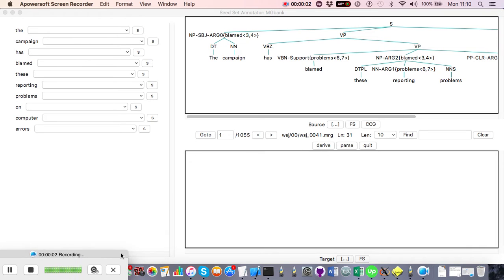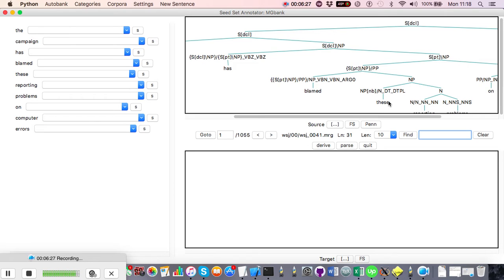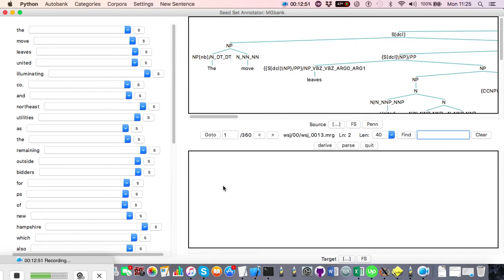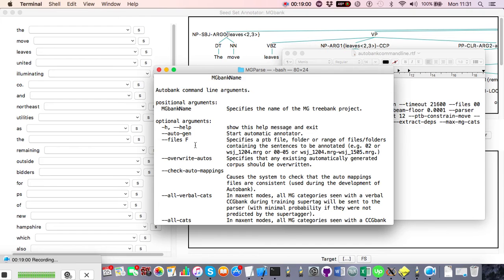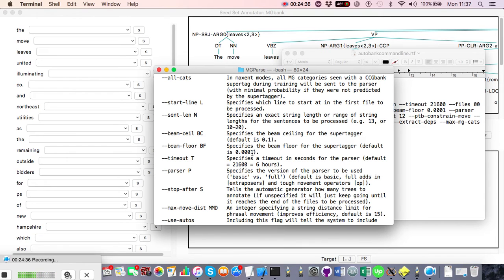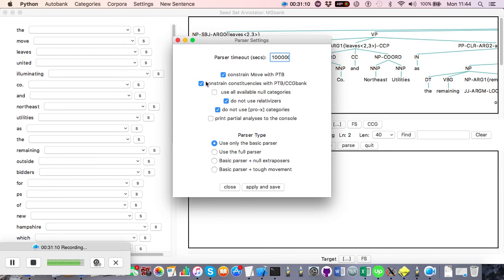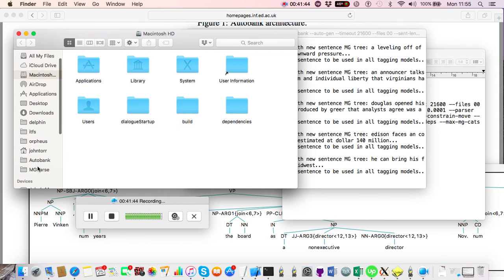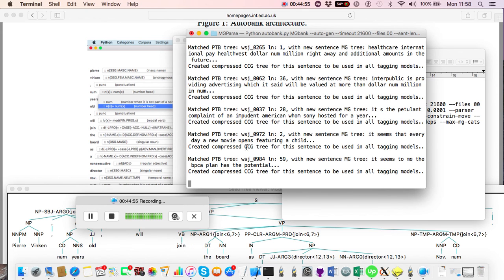AutobankTutorial2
Autobank is grammar development and tree banking software for the Minimalist Grammars syntactic formalism.  This second tutorial video follows on from the first video on the manual annotation phase and looks at the automatic annotation phase of Autobank.  There's a short additional video to watch afterwards